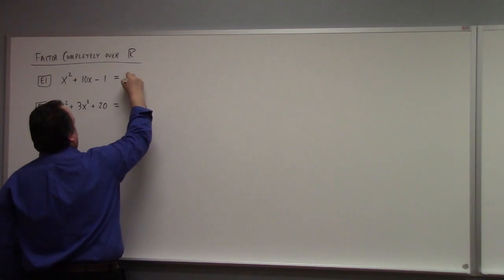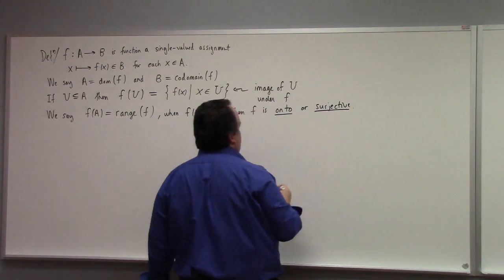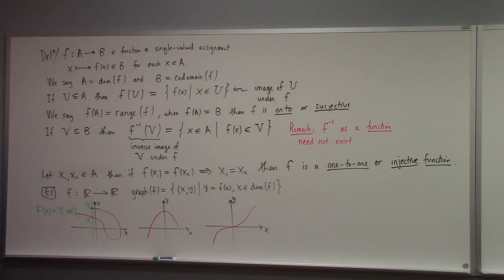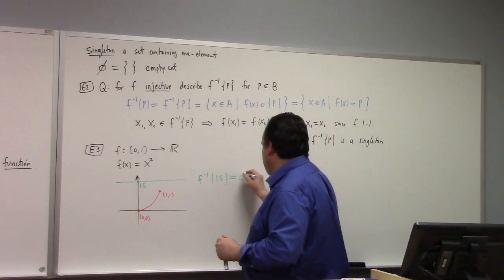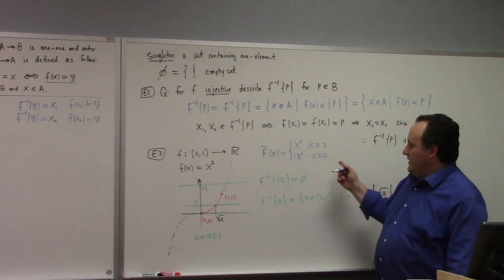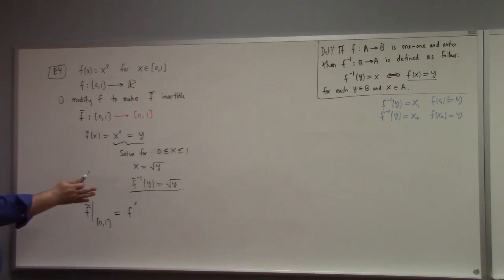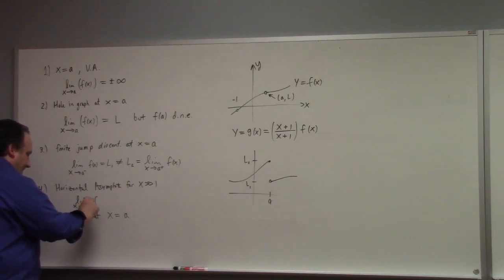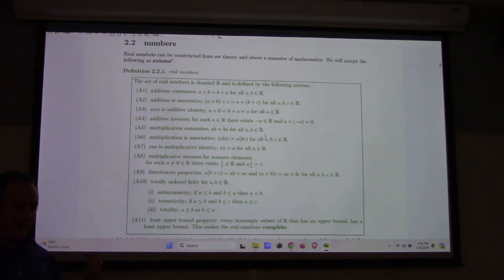Calculus: aftermath, one-to-one and onto, local inverse, proof of IVT, etc. 5-6-24 part 1